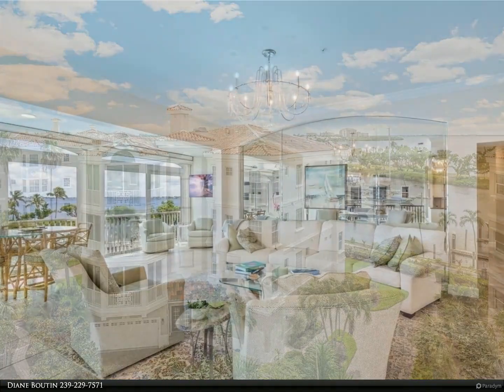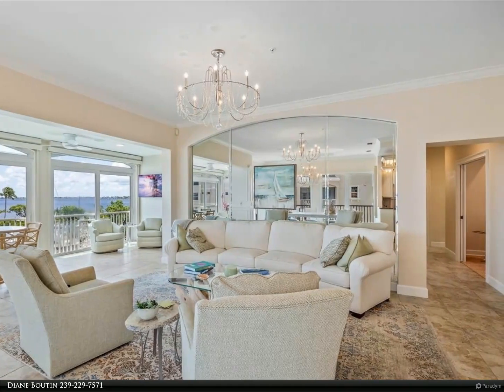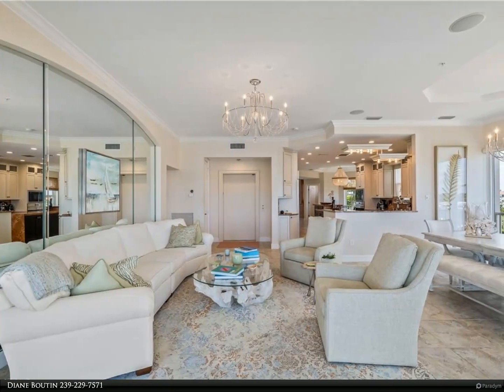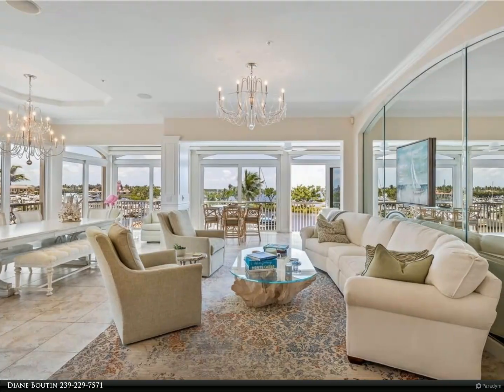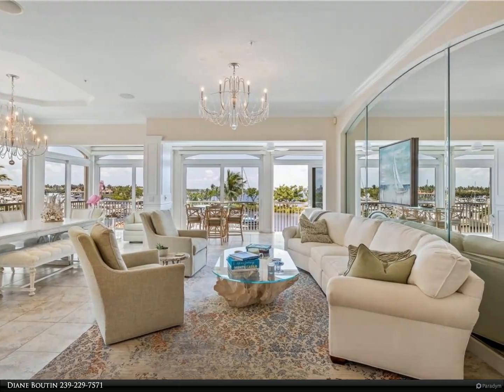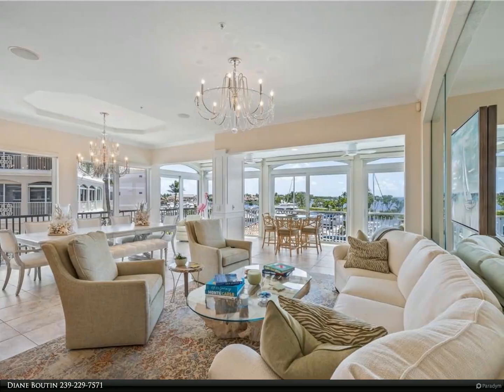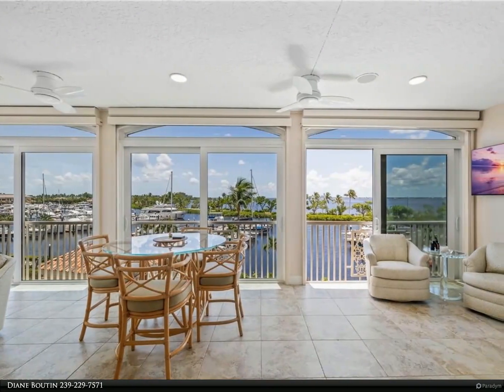Berkshire Hathaway HomeServices Florida Realty - 14336 Harbour Landings Drive 16B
14336 Harbour Landings Drive 16B

Harbour Landings Riverfront and Marina Panoramic Waterfront Views. Amazing condo that encompasses entire floor with a private elevator and oversized garage that accommodates 2 cars and a golfcart. This one of a kind condo is available fully furnished (negotiable) including a golf cart!! It has impact glass with retractable screens! Light and bright with clean, tasteful, elegant feel. This condo has been totally updated with all the bells and whistles. It has top of the line designer furnishings, and lighting. Family room offers custom, integrated, entertainment center. Frameless shower enclosure was custom designed. It also has Custom Cabinetry through out and a dream kitchen with sub zero refrigerator. Italian porcelain tile and wood flooring, Carpet in third bedroom with pocket doors. Living and dining room expanded on to lanai for additional living area. true under counter refrigerator, wine cooler. Sports or Golf membership available through the club. Centrally located near beaches, shopping, restaurants, and much more.

2 full bath, 1 half bath

Diane Boutin
Berkshire Hathaway HomeServices Florida Realty